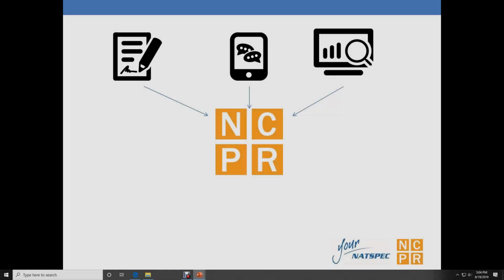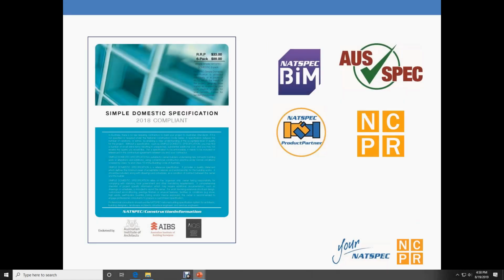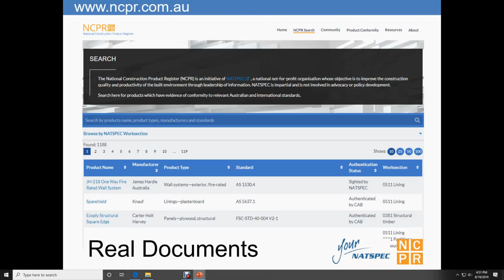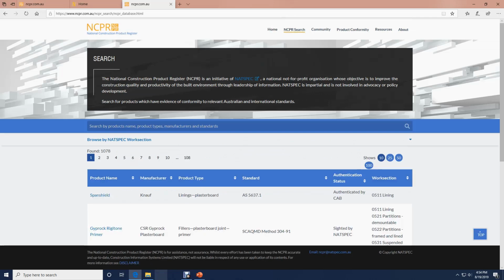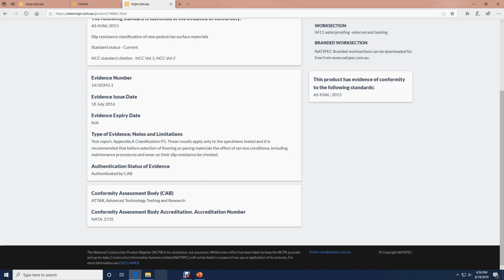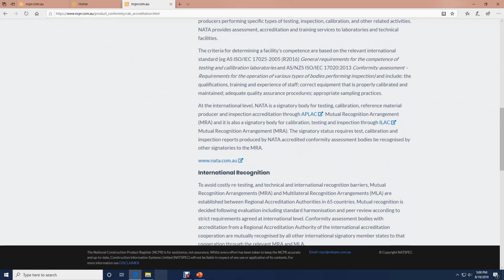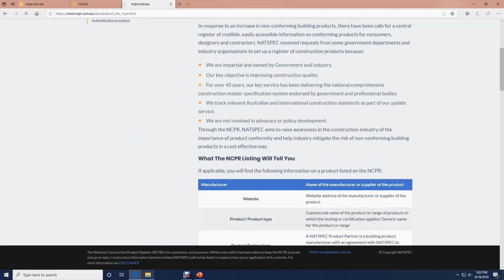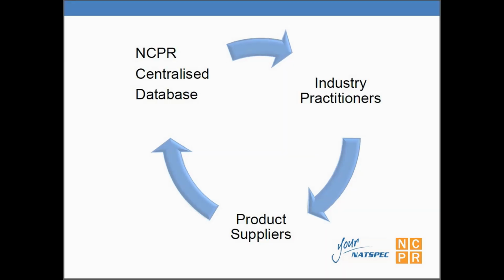NCPR Practitioner Intro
In response to an increase in non-conforming building products, there have been calls for a central register of credible, easily accessible information on conforming products for consumers, designers and contractors. NATSPEC received requests from some government departments and industry organisations to set up a register of construction products, which have evidence of conformity to relevant Australian and international standards.